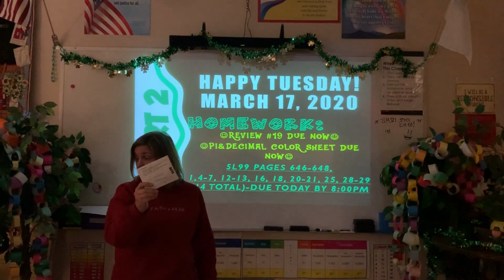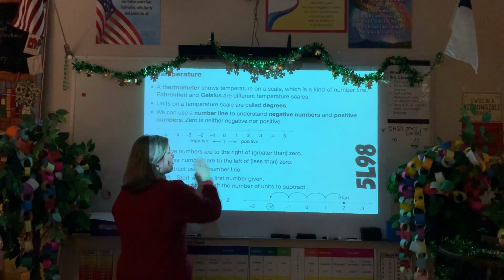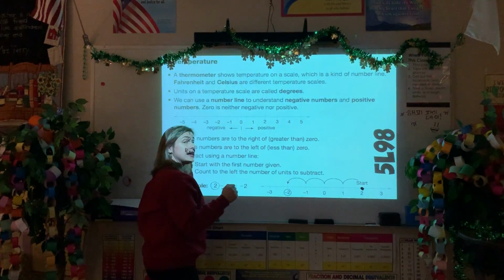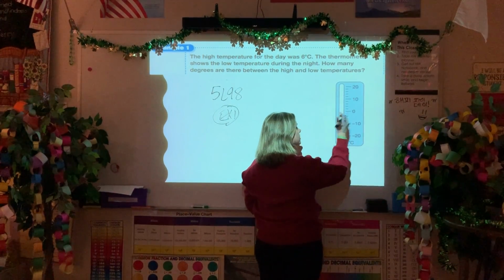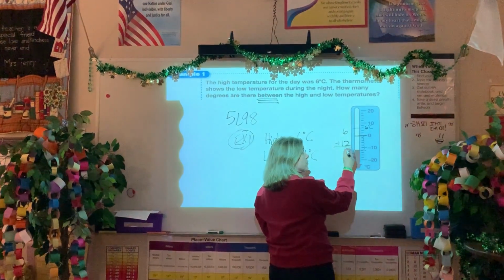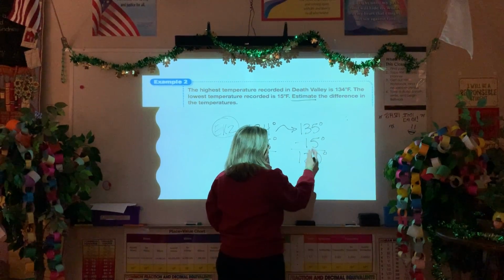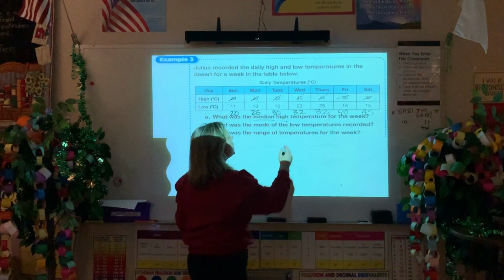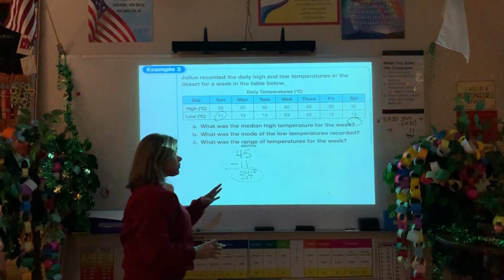Math 5L98 3/17/2020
5th Math Part 2